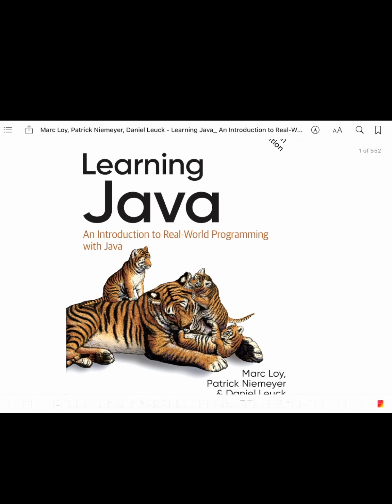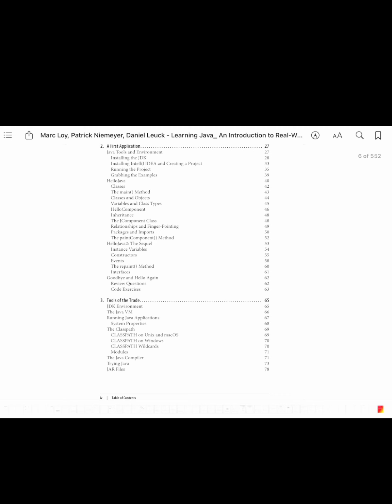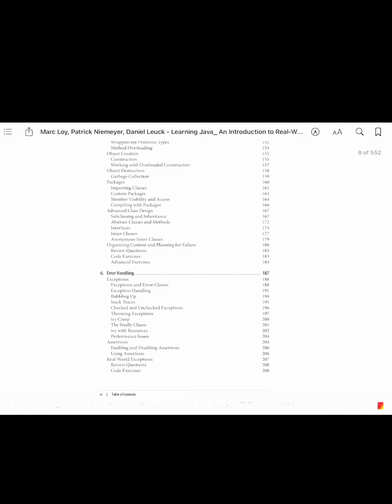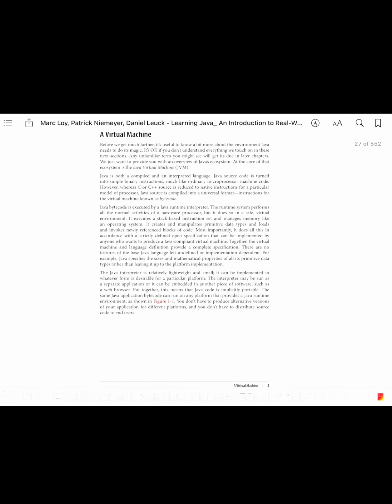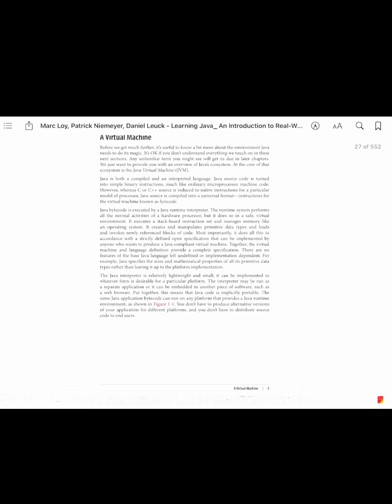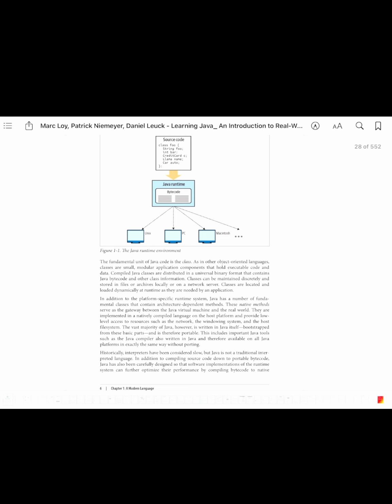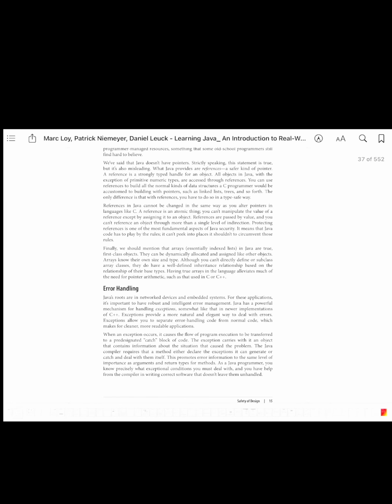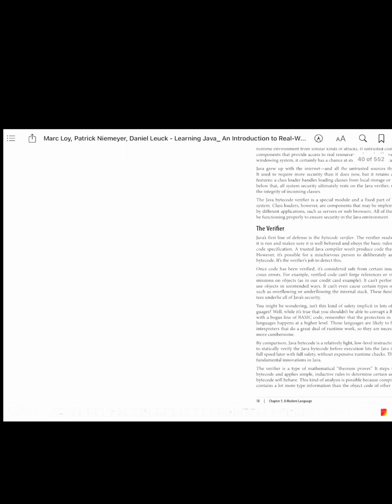Learning Java with Me | O'Reilly Java Programming Essentials | Lecture 1: Java Basics🚀"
Welcome to Lecture 1 of my "Learning Java with Me" series! 🚀 Whether you're a beginner or looking to refresh your Java skills, this video is the perfect starting point. In collaboration with resources inspired by O'Reilly's Java Programming Essentials, we’ll cover the fundamentals step-by-step.

📚 What you'll learn in this video:

Introcution to  Java Programming